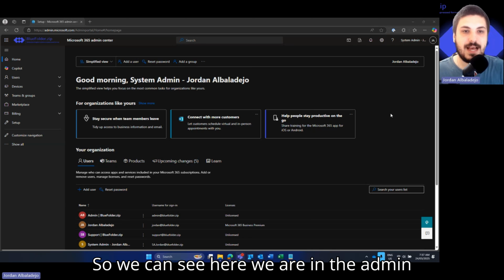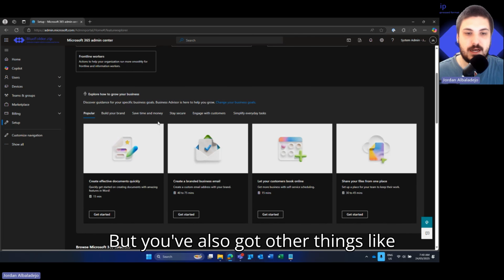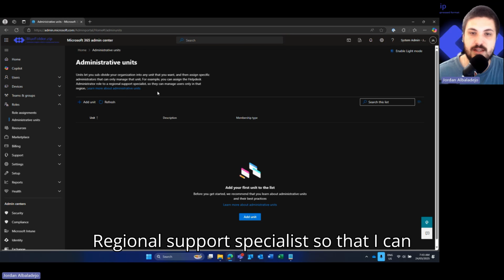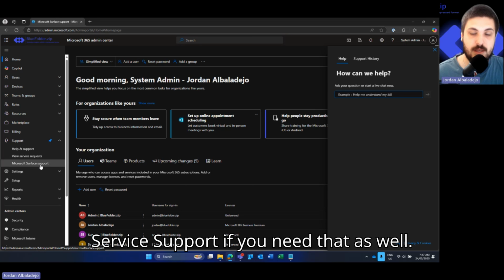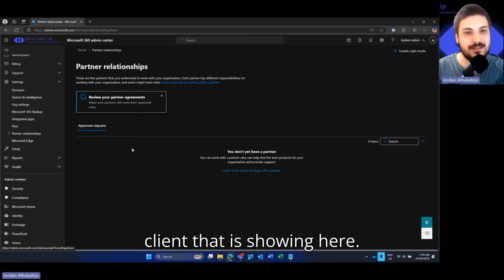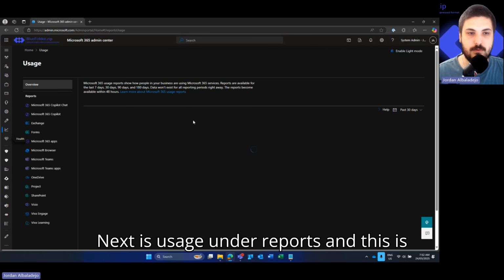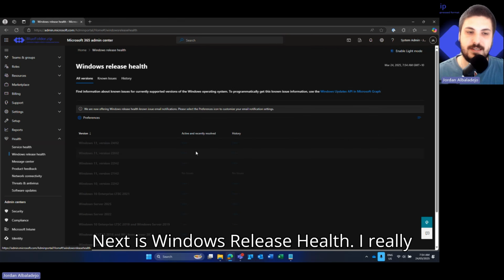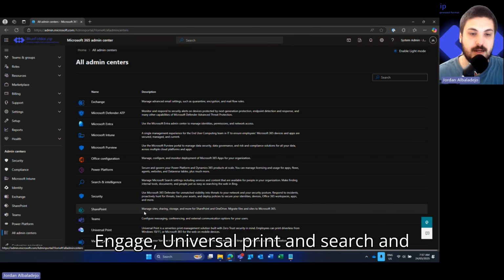How to Understand the Admin Portal as Administrator in Microsoft 365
Continuing exploration within the Admin portal for BlueFolder.zip series on 0 to 60 Microsoft 365. Where we can get up to speed on the administration of Microsoft 365 for the business suite.

In this video we cover all others areas outside of user management within the Microsoft 365 tenant, within the Admin portal.

This video is part of a bigger video series, getting you up to speed with administering and securing your Microsoft 365 environment. Getting zero to speed in Microsoft 365:

🔗 Links